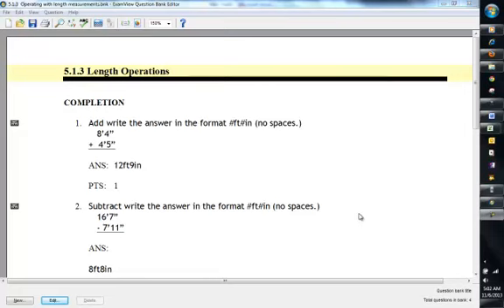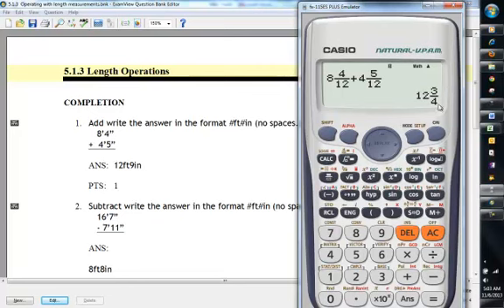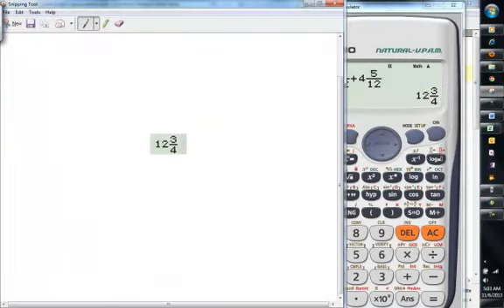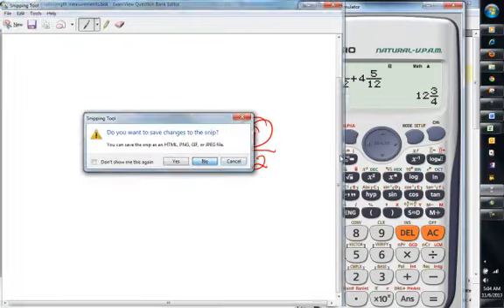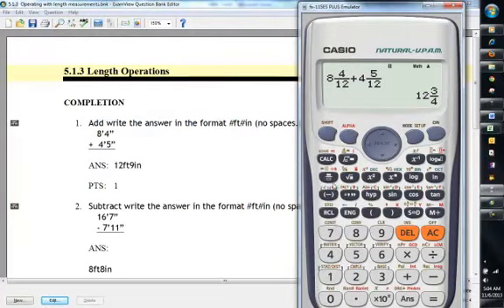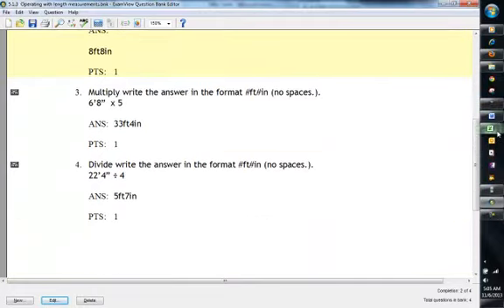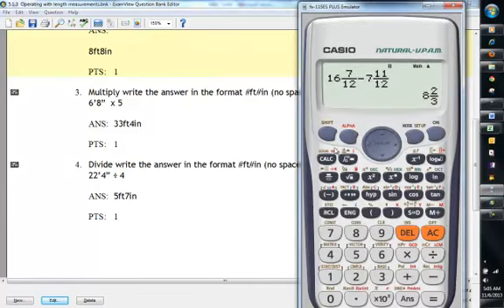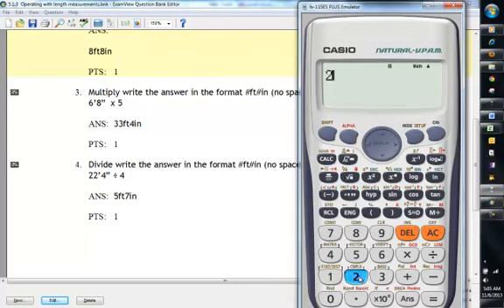5 1 3 Length Operations